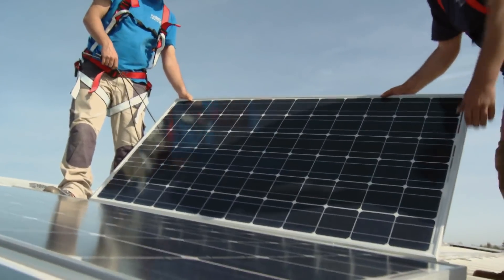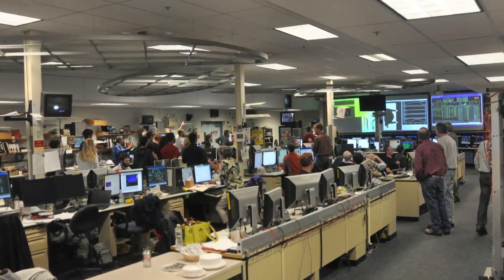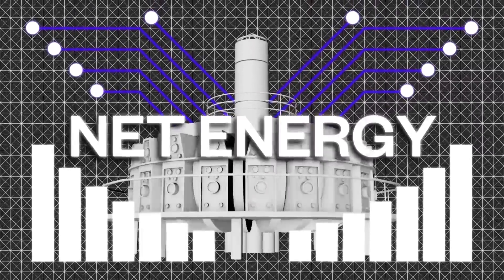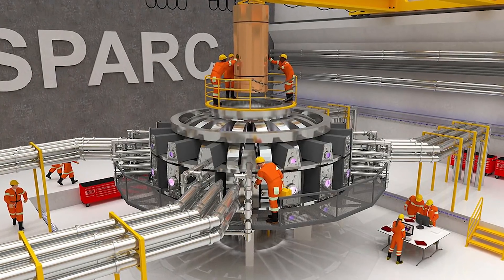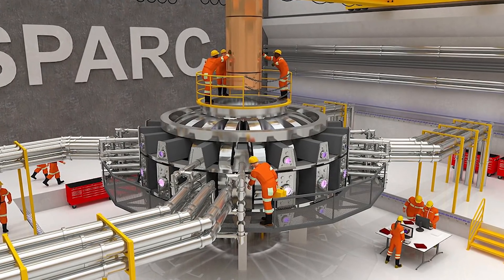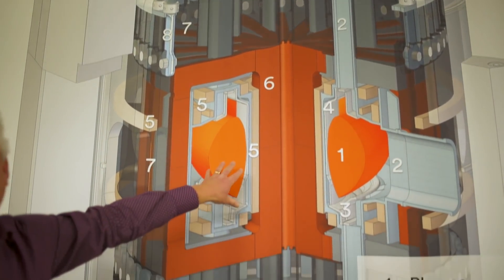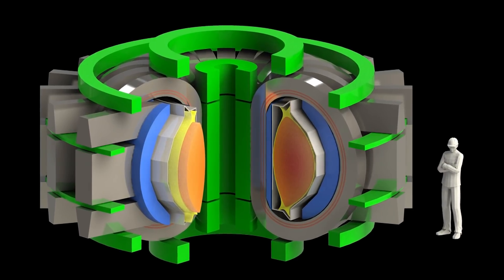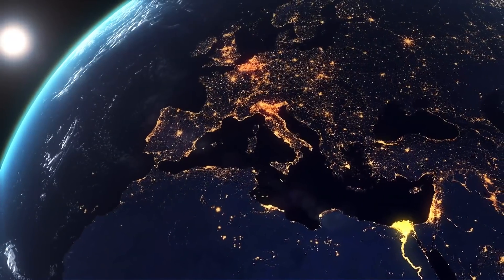Fusion Could Be Key To Powering Our Future, If Scientists Can Solve One Question | Mach | NBC News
Fusion could be the key to powering our future, if scientists can solve one big question: can they get more energy out than they had to put in.